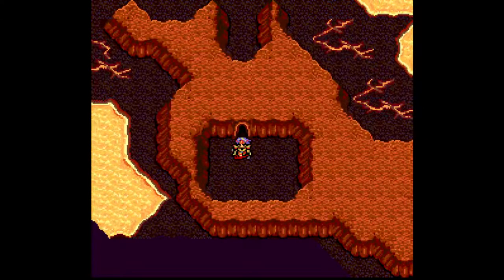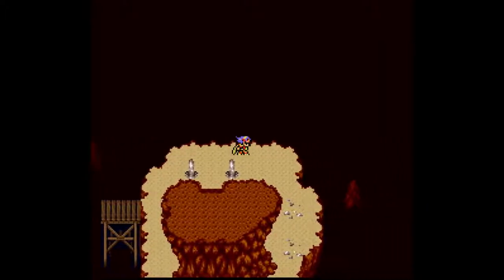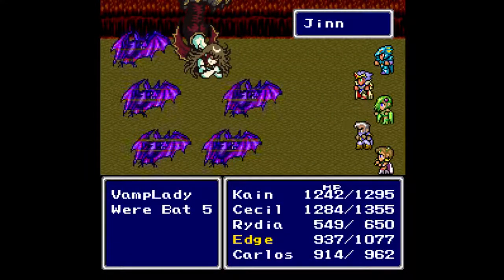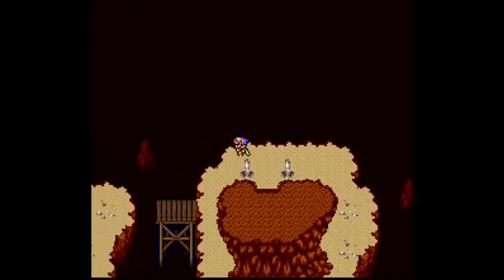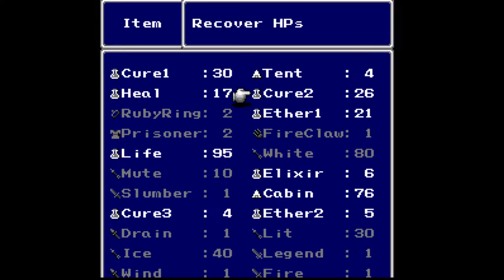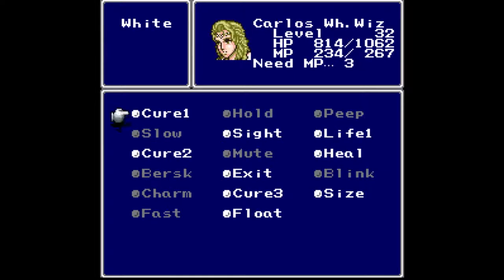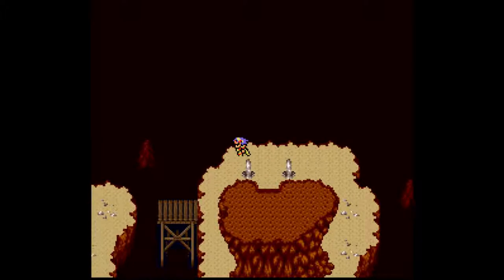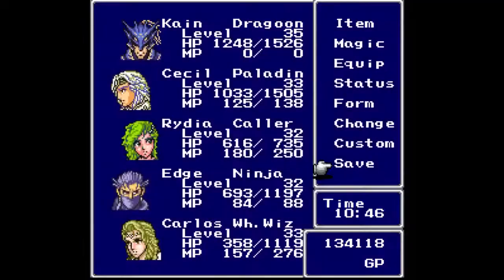Final Fantasy 4 LP - Part 14: These Bats Bug Me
Changing up the format a bit so that this episode looks a little bit less like a screensaver!